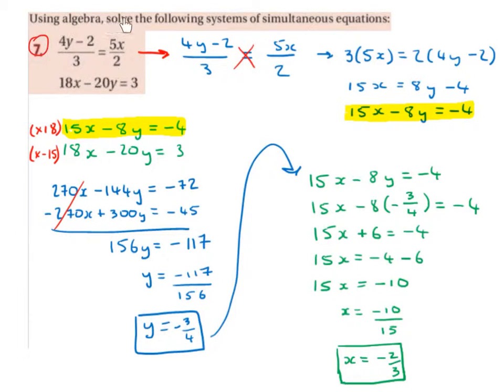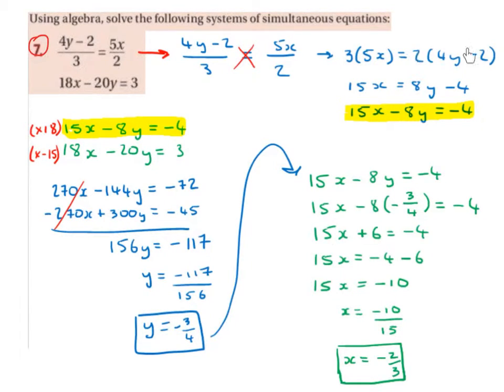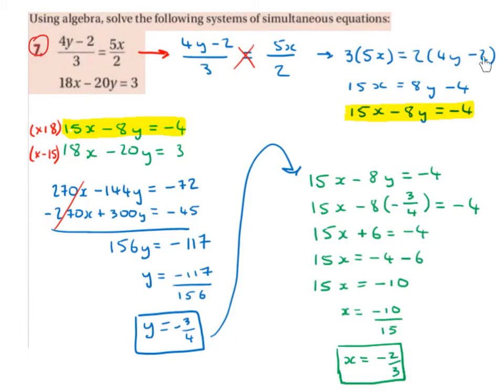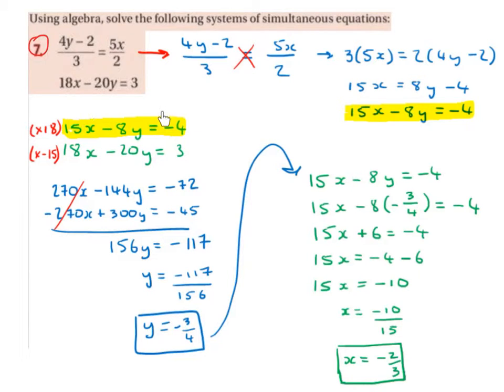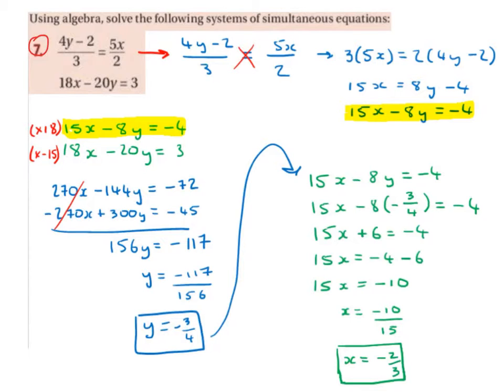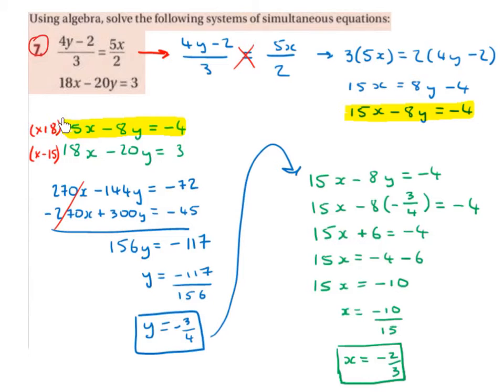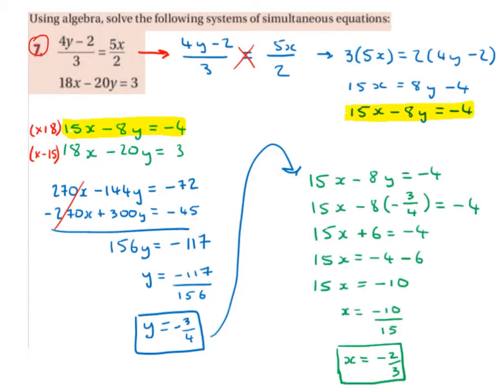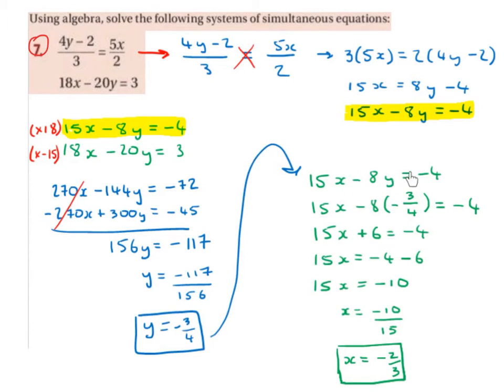LC HL solving simultaneous equations with fractions